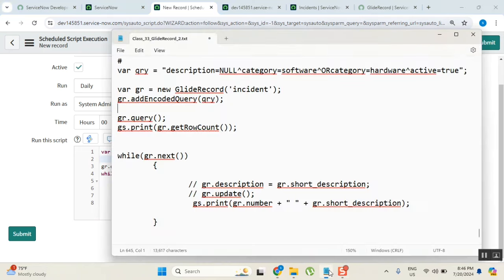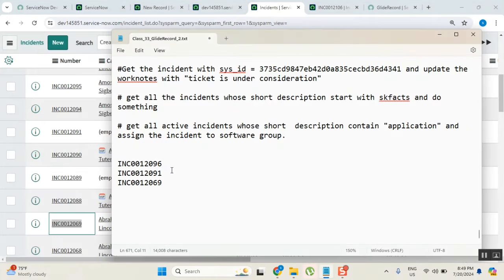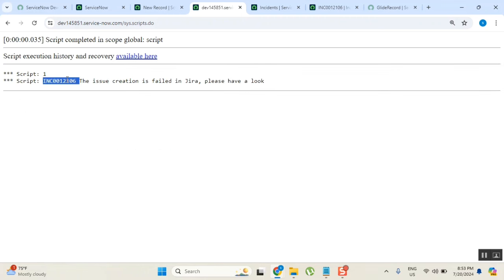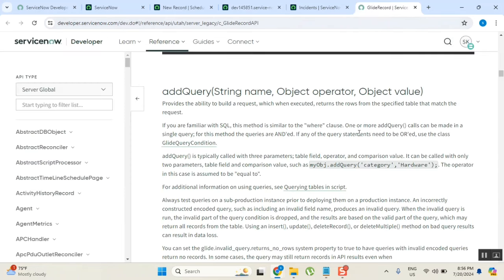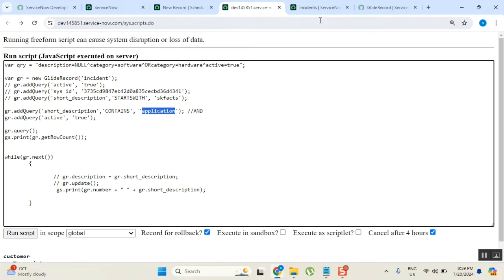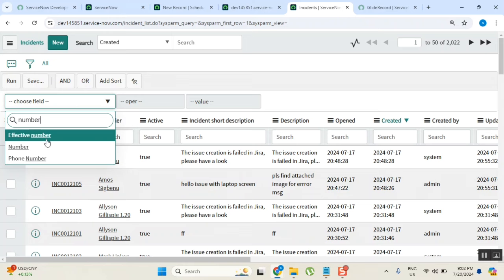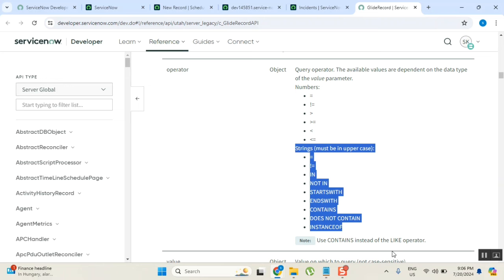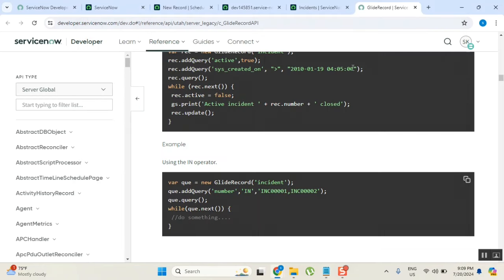GLIDERECORD addQuery with 6 Examples